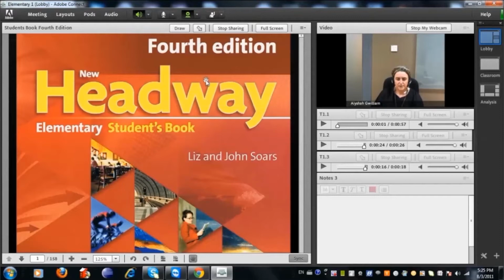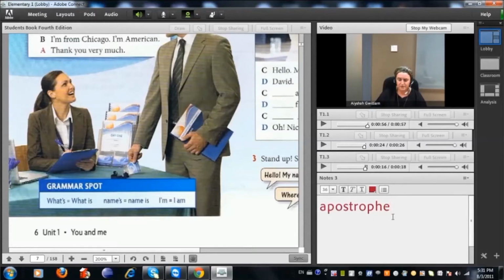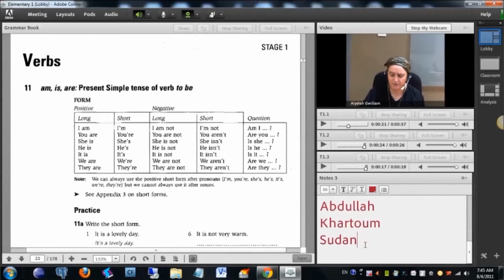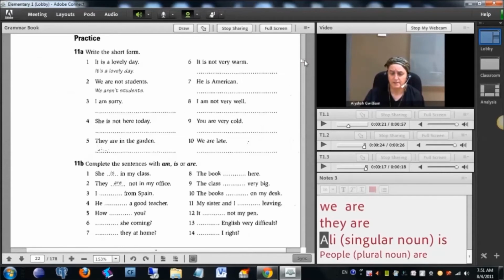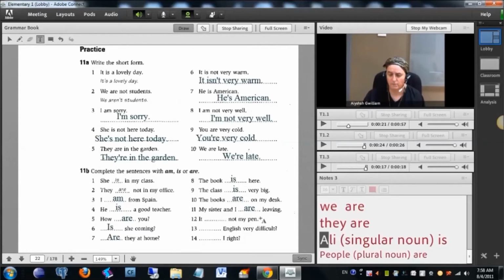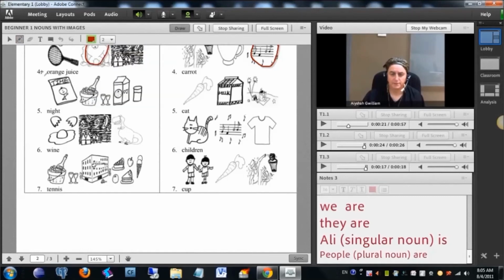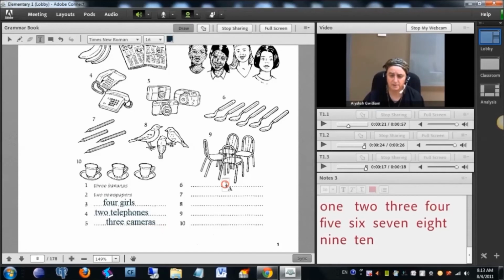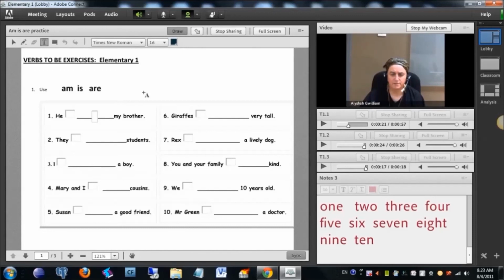RECORDED CLASS SERIES: Elementary 1 Lesson 1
Check out Lesson 1 of the Elementary 1 Recorded Class Series. The Recorded Class Series has 12 levels (Elementary - IELTS Preparation) and 20 lessons in each level. All levels contains an end of module exam and certificate.

تحقق من الدرس 1 من سلسلة الصف الأول الابتدائي المسجل. تحتوي سلسلة الفصل المسجل على 12 مستوى (ابتدائي - إعداد IELTS) و 20 درسًا في كل مستوى. تحتوي جميع المستويات على نهاية اختبار الوحدة وشهادة.